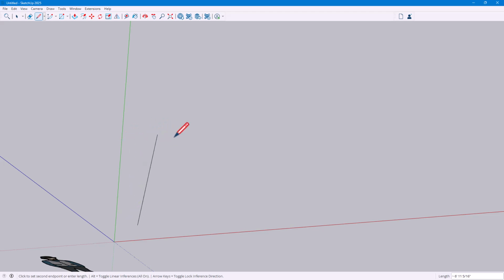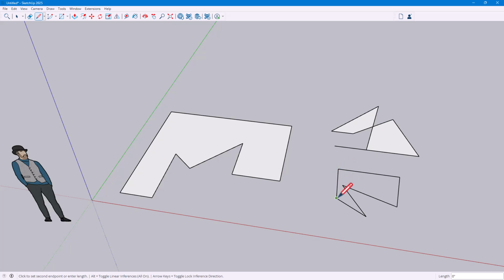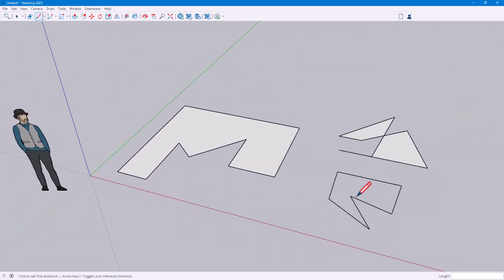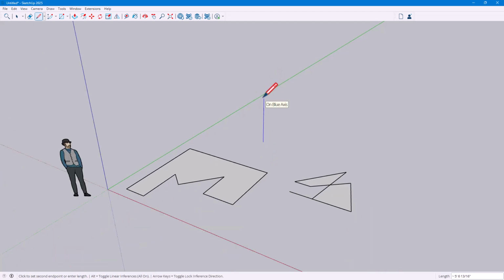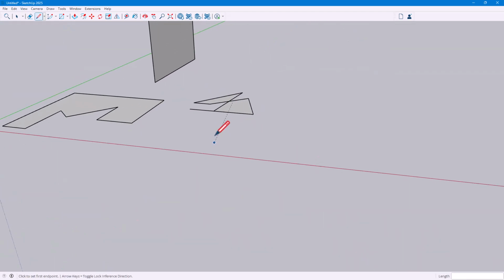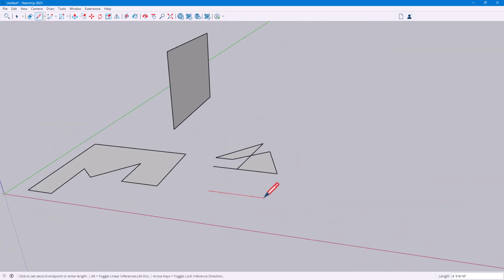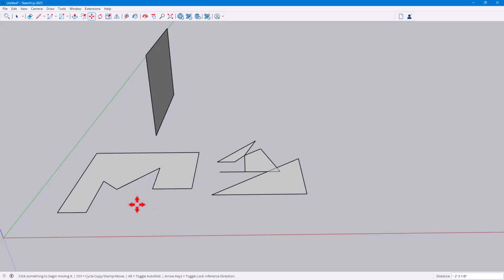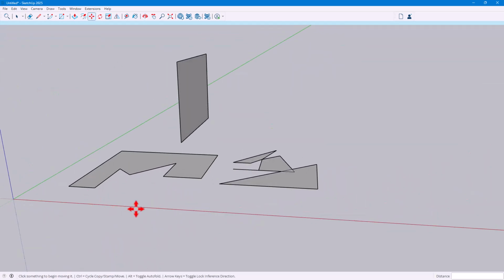SketchUp Pro - Lesson 25 - Using the Line Tool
In this tutorial, we’ll explore Using the Line Tool in SketchUp Pro.